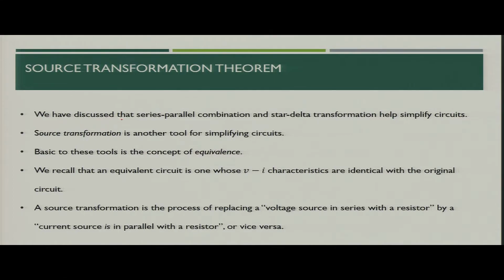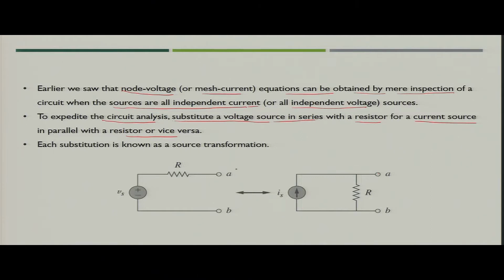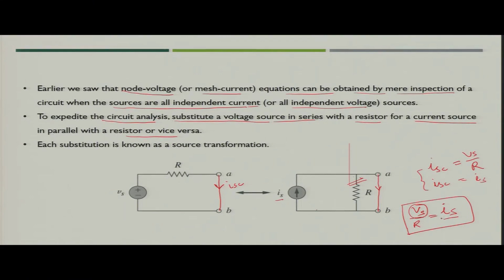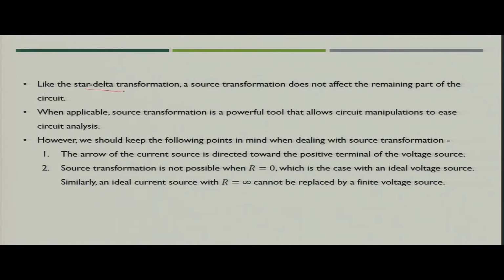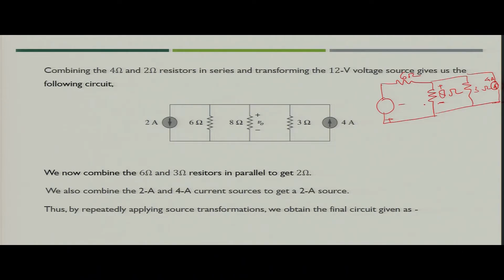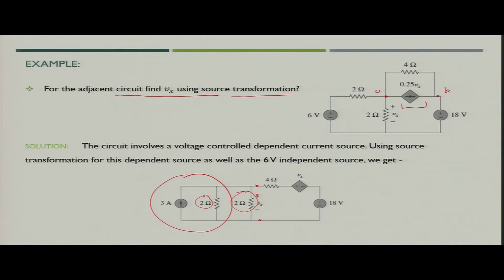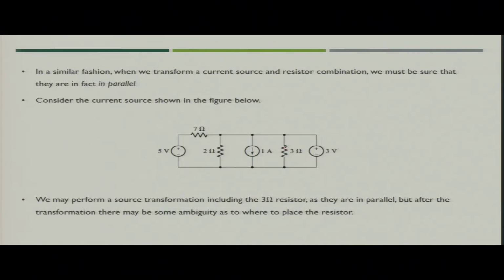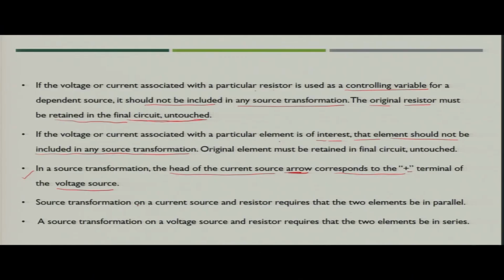noc19-ee36-lec12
To access the translated content:
1. The translated content of this course is available in regional languages.
 2. Regional language subtitles available for this course
 To watch the subtitles in regional languages:
 1. Click on the lecture under Course Details.
 2. Play the video.
 3. Now click on the Settings icon and a list of features will display
 4. From that select the option Subtitles/CC.
 5. Now select the Language from the available languages to read the subtitle in the regional language.